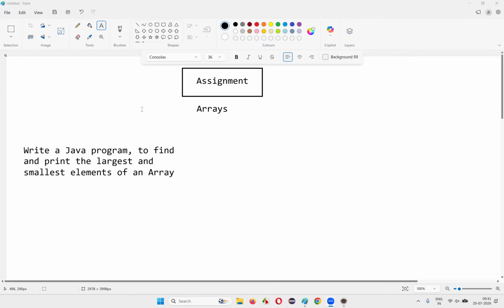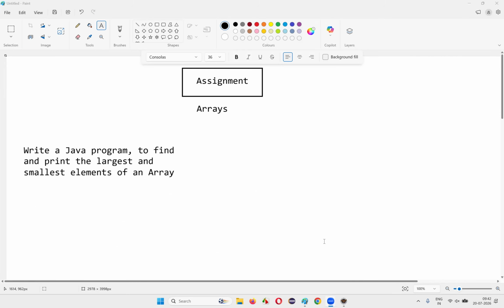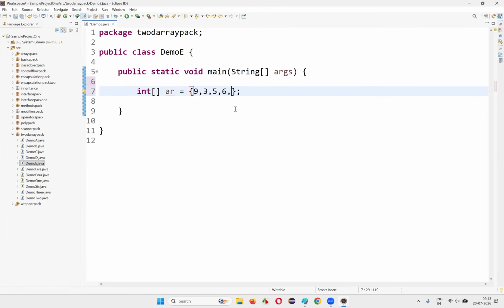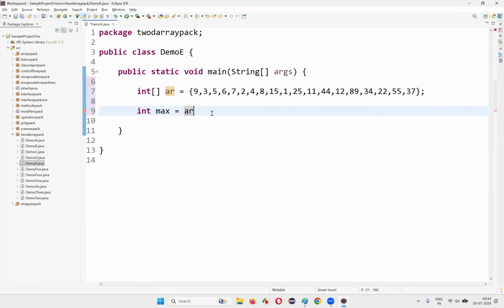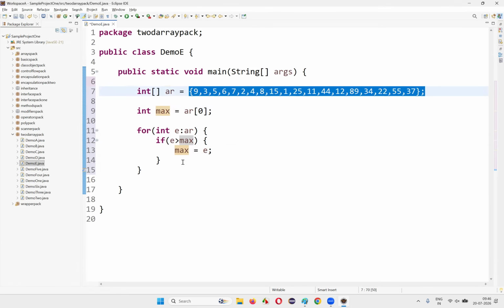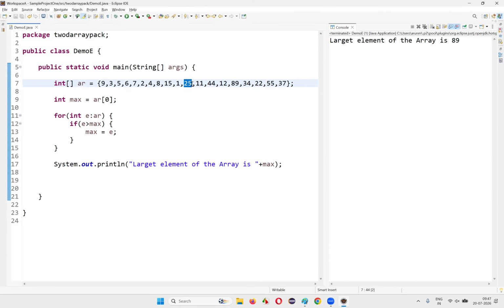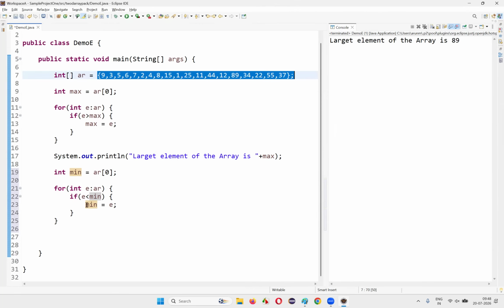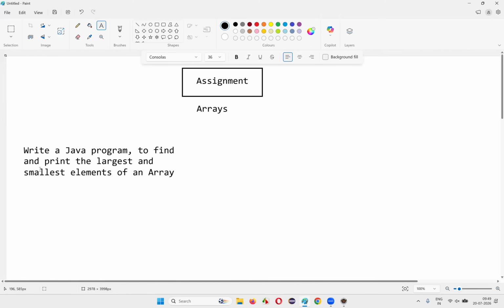347. Assignment - Finding smallest and largest elements in Array in Java (Selenium Java 2026)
In this video, you'll learn how to write a Java program to find and print the largest and smallest elements in an array. This is one of the most commonly asked Java programming assignments and a fundamental concept for beginners learning arrays and looping techniques.

🔹 Topics Covered:

Declaring and Initializing an Array
Finding the Largest Element using a Loop
Finding the Smallest Element using a Loop
Using Enhanced For Loop (for-each)